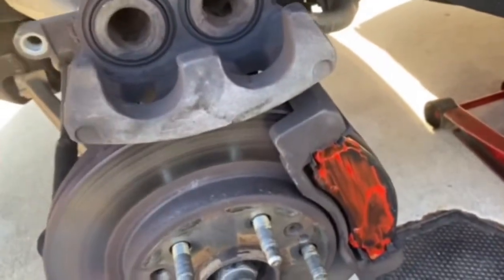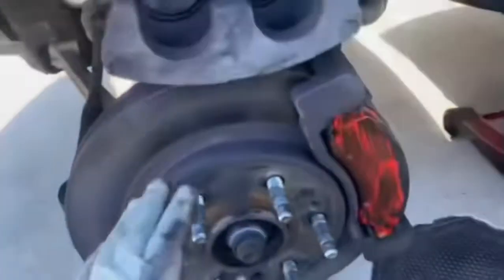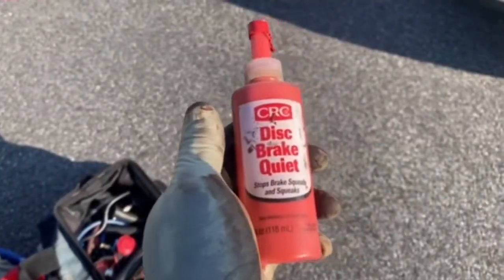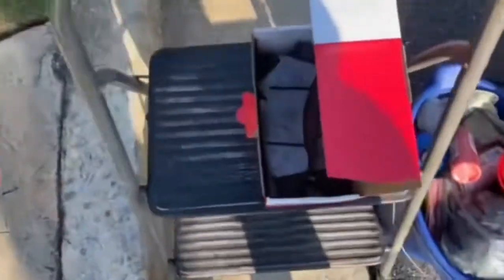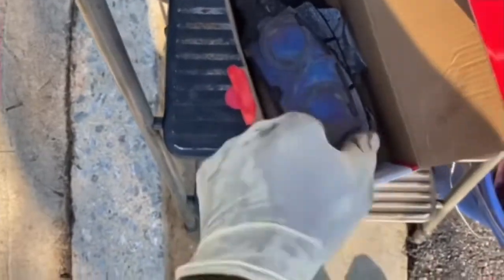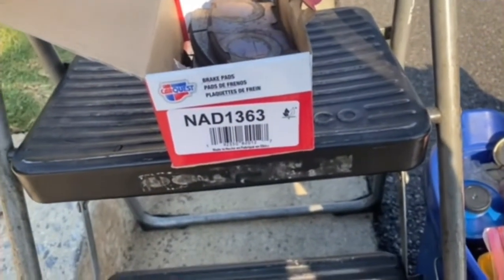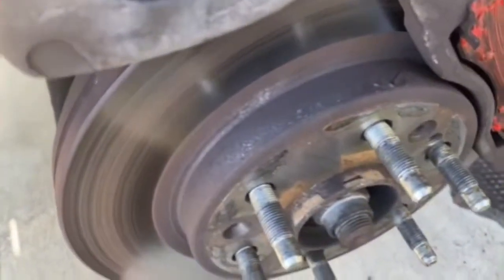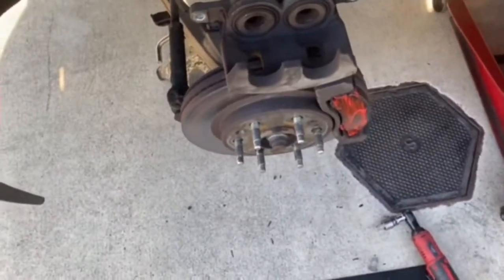How To Stop Brake Noise After Installing On A 2016 Yukon XL!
You’ve learned about different lubes we’ve used on brake pads! Well here’s another one that works!

If you have ever installed brake pads and still heard a squealing noise it’s because you forgot to lube!

Try this stuff out next time you do a break job and you’ll be a pretty cool dude!

Keep It Rollin You Know What Time It Is!